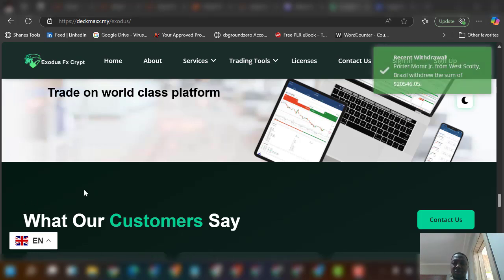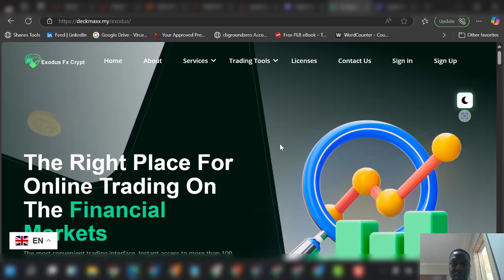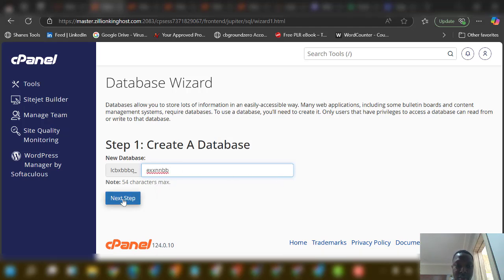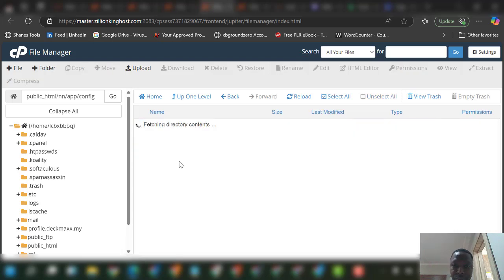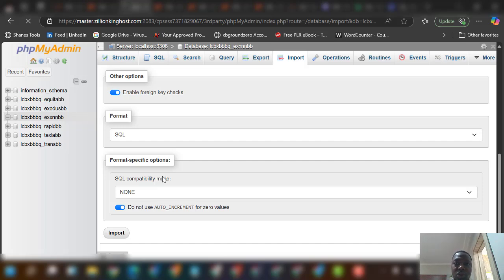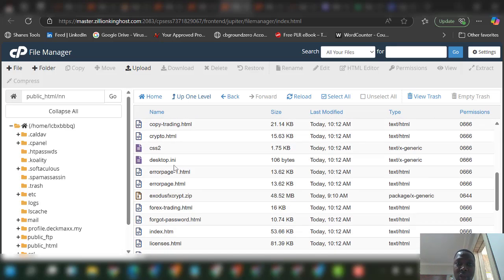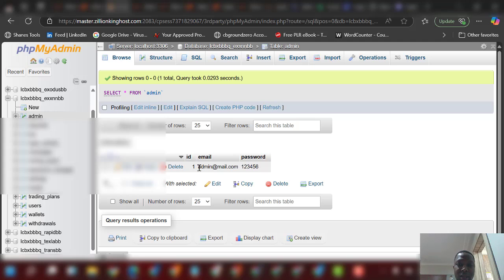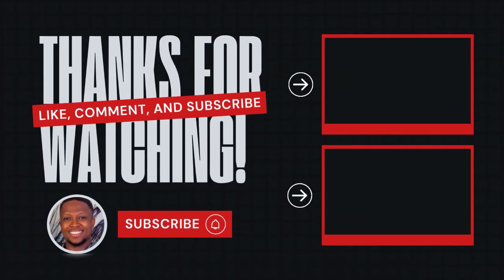How to Create a Broker Investment Website (Step-by-Step Guide!)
Want to build a broker investment website but don’t know where to start?

In this video, we’ll walk you through the entire process step by step—from choosing the right platform to designing a professional, high-converting investment site.

📌 What You’ll Learn:
✅ Key features every investment website needs
✅ Best website builders & hosting options
✅ How to integrate trading tools & secure payments
✅ SEO & marketing tips to attract investors

💡 Whether you're starting a new brokerage or upgrading an existing platform, this guide will help you create a trustworthy and profitable investment website.